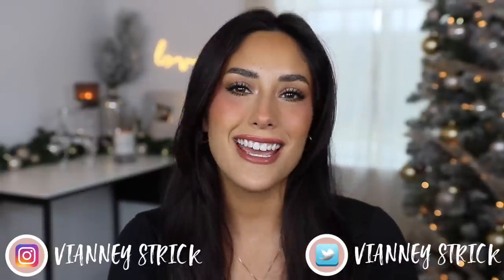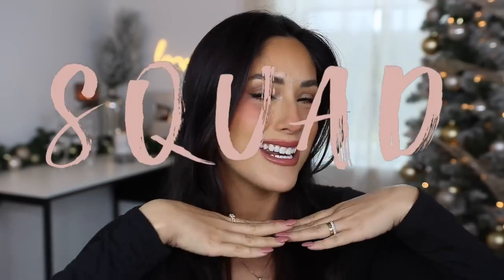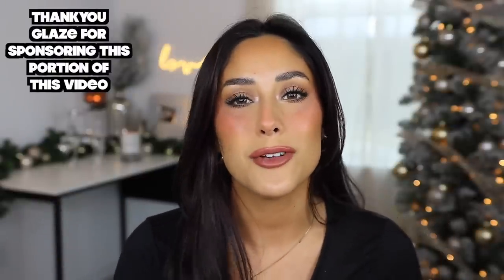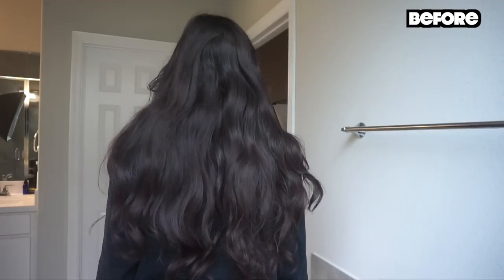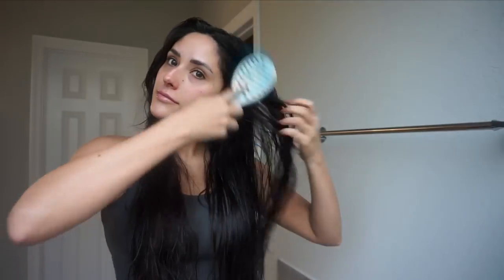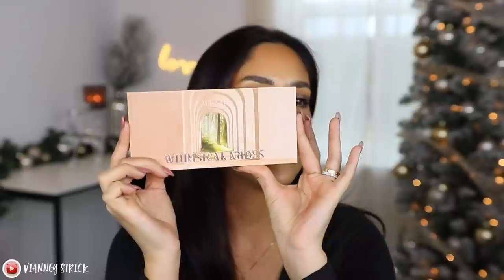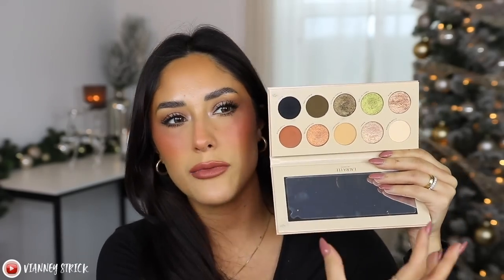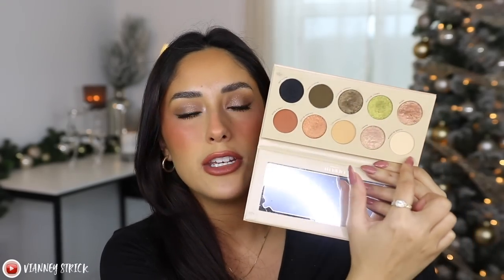DECEMBER BEAUTY FAVORITES | so many holy grails that you NEED!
Thank you to GLAZE for sponsoring a portion of this video!
Exclusions apply. You can't redeem the discount with any other promotions.

Juno & Co
THE EYELASH SERUM I USE

Products:

You can't redeem the discount with any other promotions.

J.Cat Beauty Blush-Mallow Soft Blusher

e.l.f. Cosmetics Holy Hydration! Lip Mask

e.l.f. Cosmetics Luminous Putty Bronzer

Blush by Almay, Face Makeup, High Pigment Powder, Healthy Hue

Laura Lee Los Angeles Whimsical Nudes Palette

Laura Lee Los Angeles L34 - Round Top Kabuki

Laura Lee Los Angeles L35 - Tapered Highlight

Maybelline Super Stay Vinyl Ink Liquid Lipcolor

Lottie London Diamond Bounce Highlighter

Moira Signature Lip Pencil

the lens I use